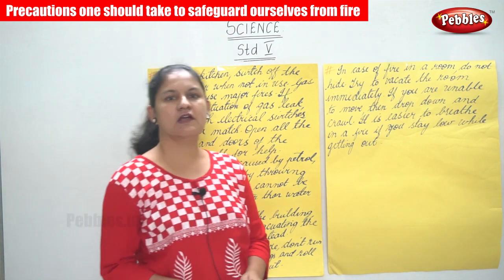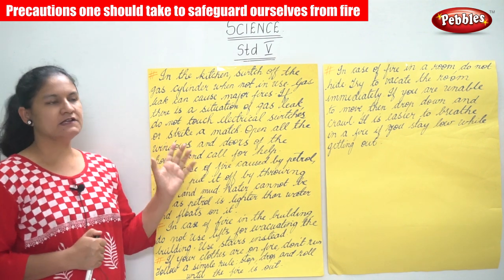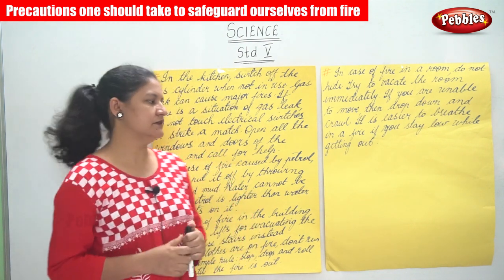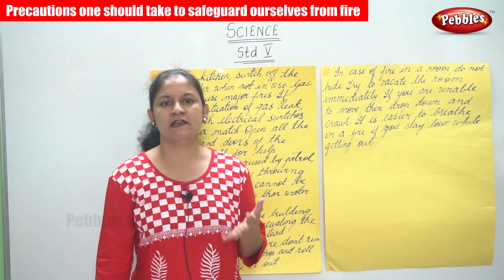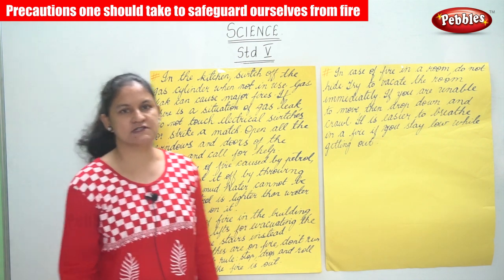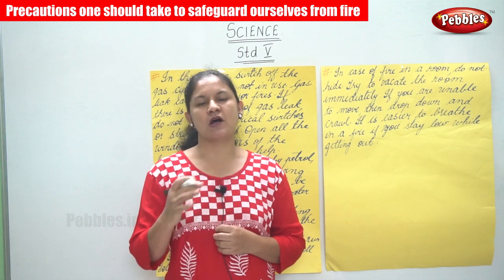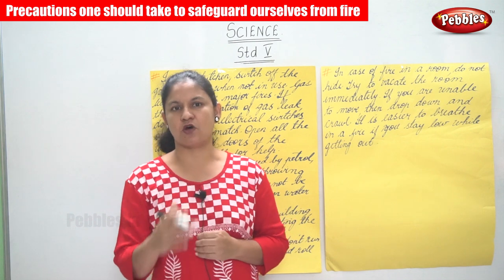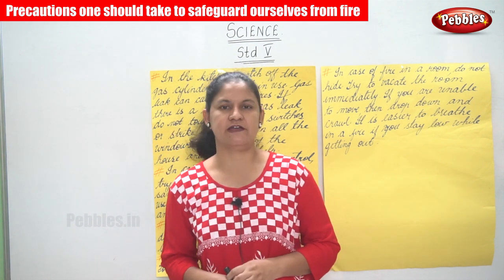5th Std CBSE Science | Precautions one should take to safeguard ourselves from fire-2 | Part-88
5th Std CBSE Science Syllabus |  Precautions one should take to safeguard ourselves from fire-2 | Part-88